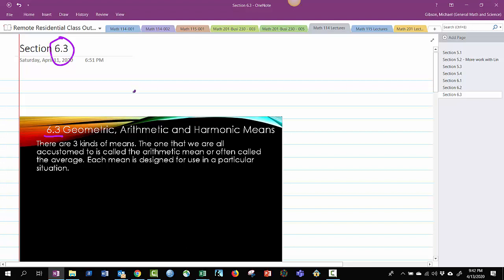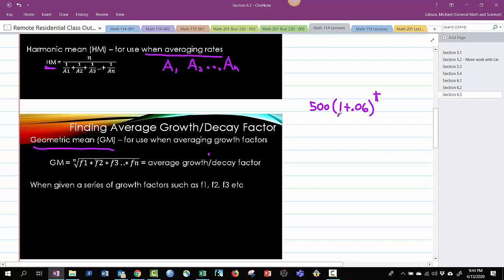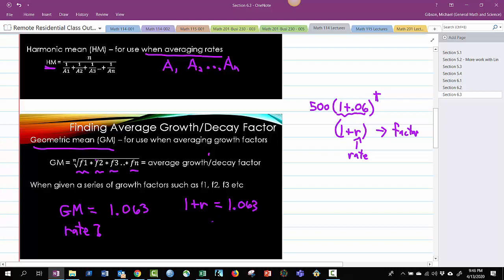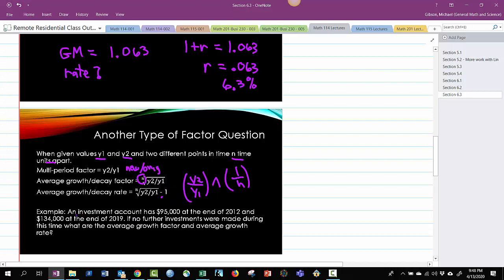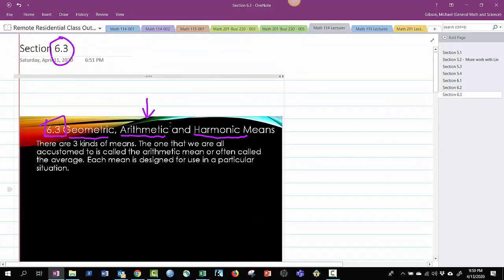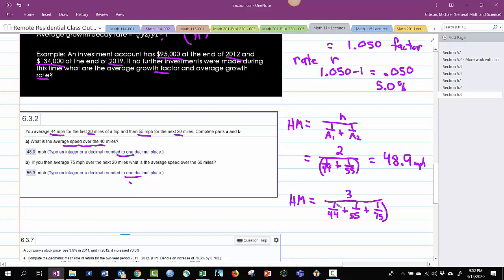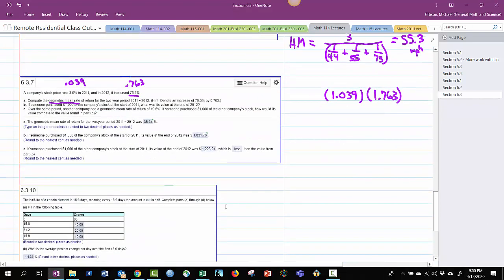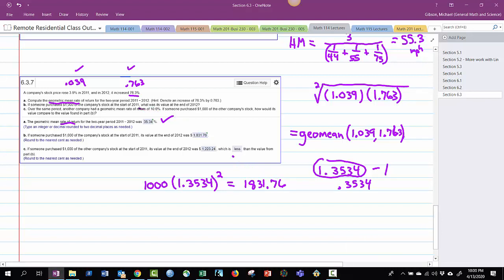Section 6.3 Math 114